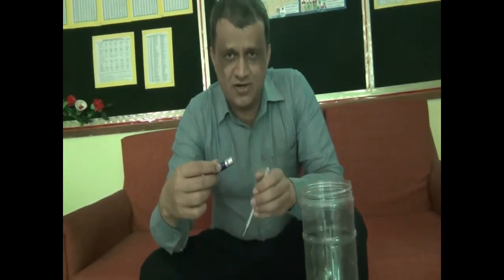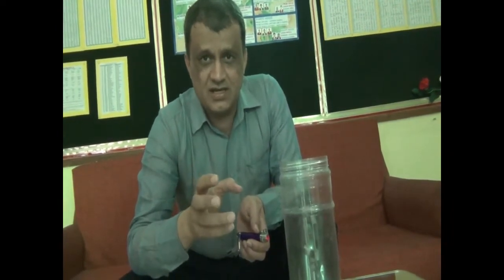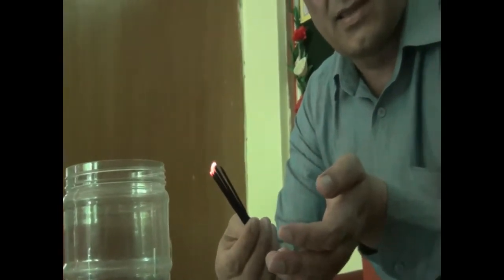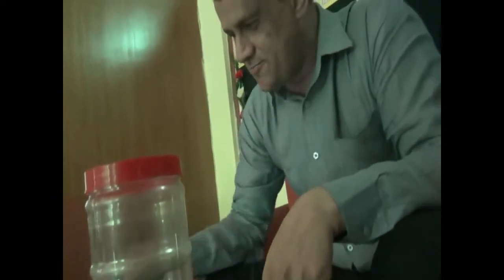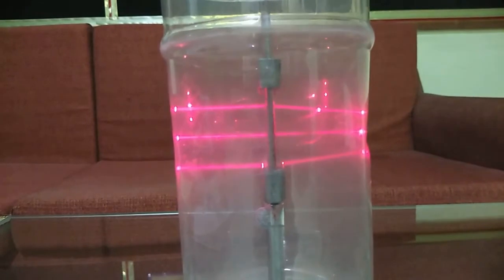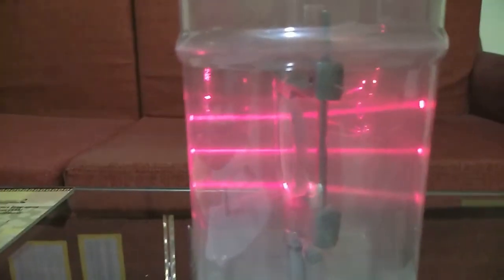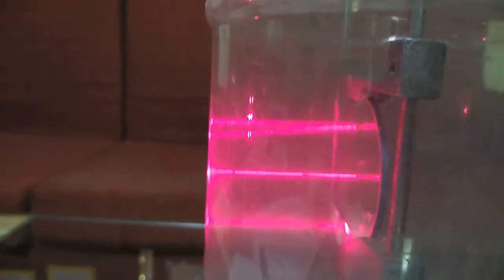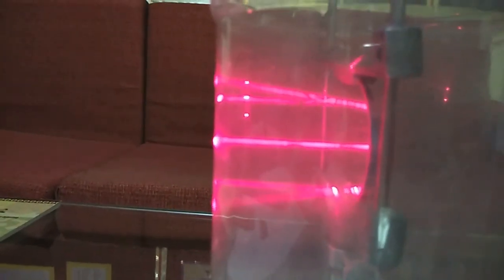Modified smoke chamber to see what lens does to rays passing through it